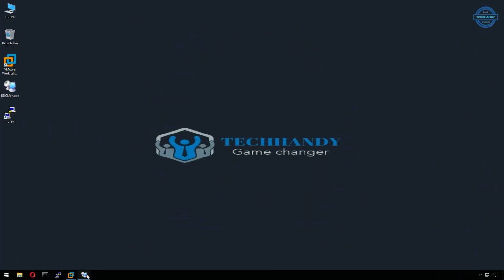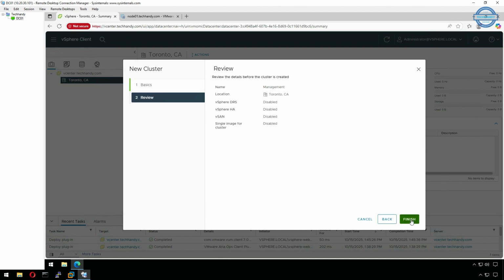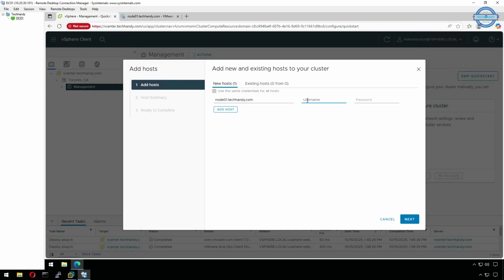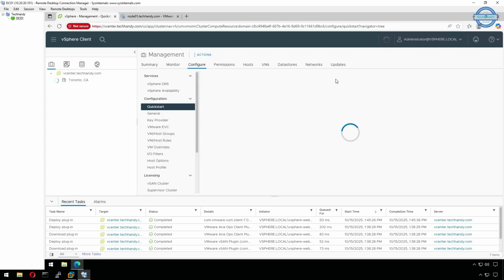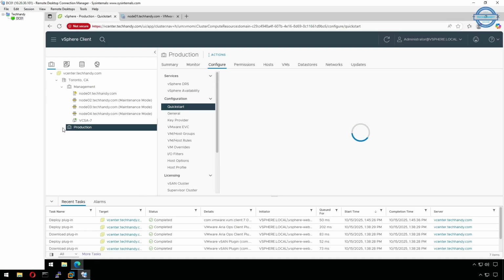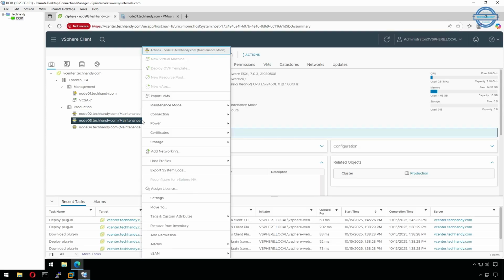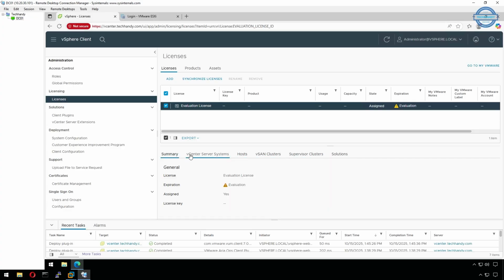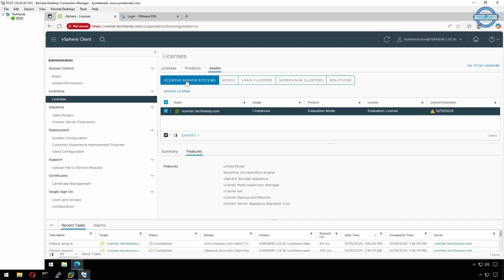06. vSphere 7 | Create Datacenter & Clusters | Manage Hosts | Add-Assign Licenses 🔴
06. vSphere 7 | Create Datacenter & Clusters | Manage Hosts | Add-Assign Licenses

The following videos might also be helpful:

04. vSphere 7 | Configure VMware ESXi 7 Host Settings | DCUI, Web Console, NTP, SSH & Syslog Setup